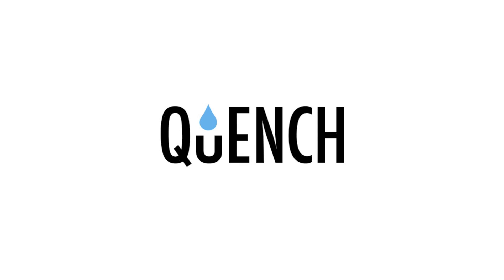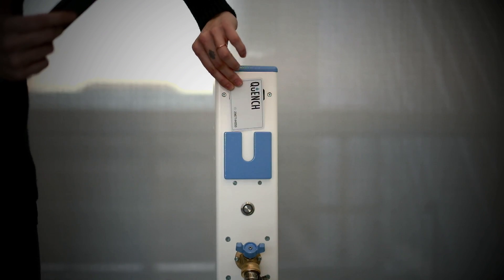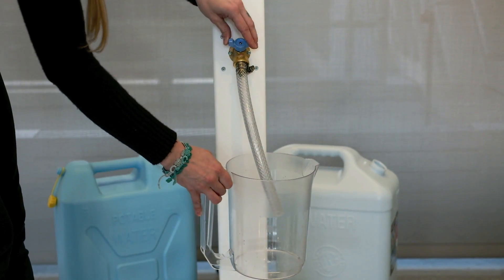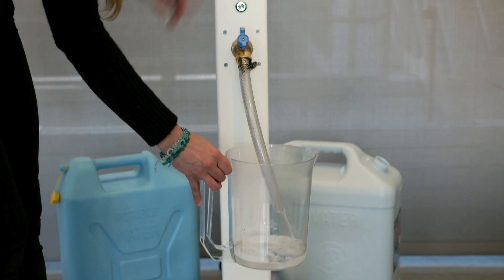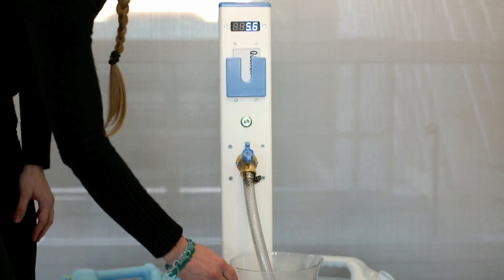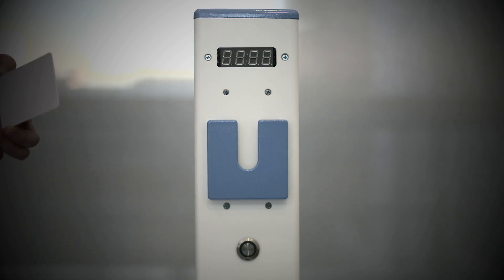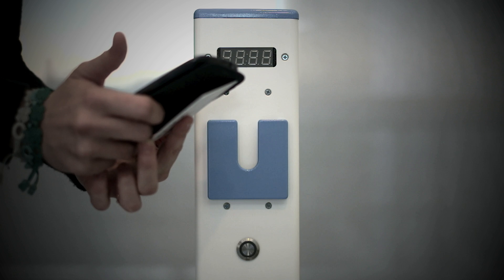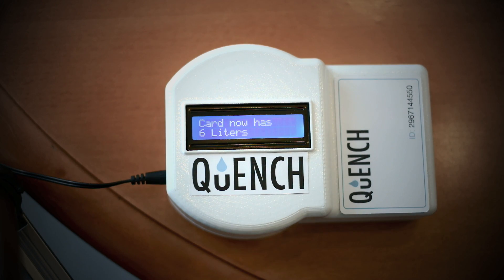Quench: All Day Water Access Through a Mobile Phone Card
QUENCH IS A SMART WATER DISPENSING SOLUTION THAT ENSURES ALL-DAY ACCESS TO SAFE DRINKING WATER AND TRANSPARENCY INTO EVERY TRANSACTION

The Millennium Development Goal focused on water aims at halving the percentage of the population without sustainable access to safe drinking water. Improved management of water distribution systems can both increase access to water and provide better service to people. Quench offers an improved water management solution:
Robust Construction
Quench lowers maintenance costs with a rugged, low-cost design. During repair, the system can be converted to manual operation, allowing for continued water access.

Installing and maintaining Quench is simple and flexible. The kiosk unit can replace any existing water system, whether grid power exists or not. In addition, Quench is built with modularity in mind, so parts can easily be replaced when maintenance is needed.

Enables Fair Distribution
Quench enables accurate daily water metering, storing allotments in a tamper-proof smart card system. This allows operators to allocate daily lifeline water amounts to families and ensure equitable distribution of water based on seasonal availability.